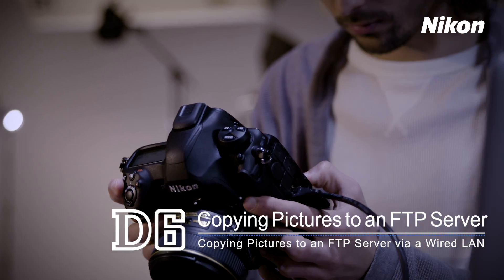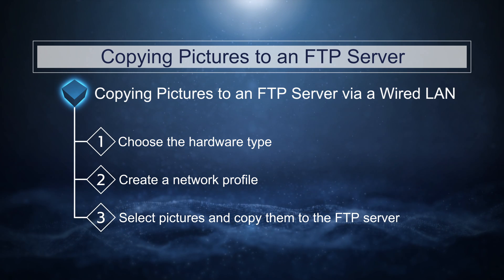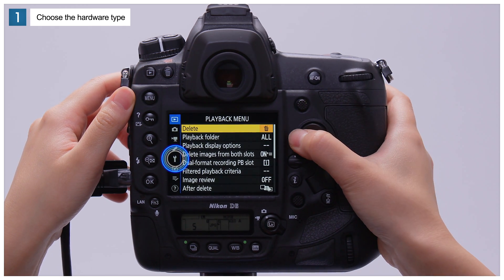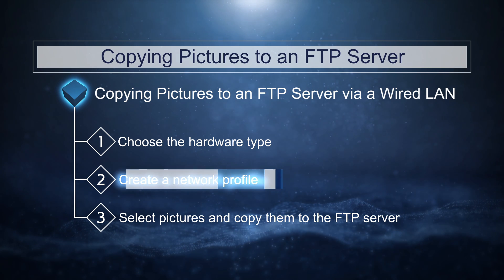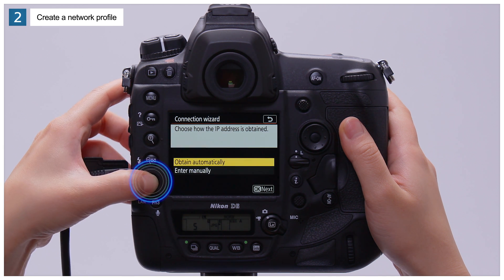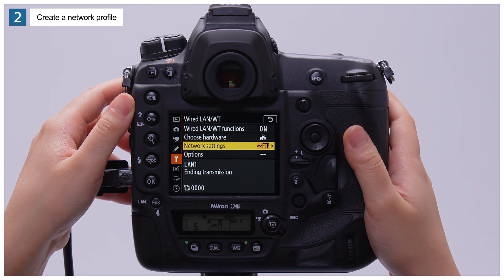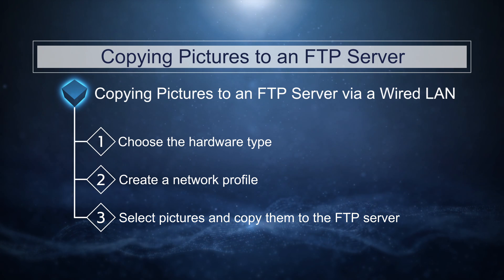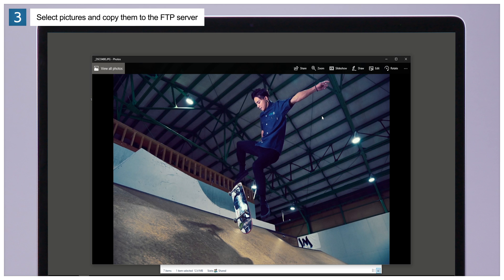D6 #5 Copying Pictures to an FTP Server via Wired LAN | Nikon Digitutor